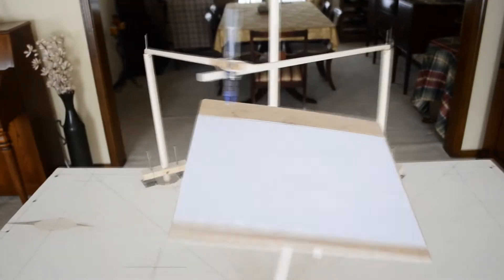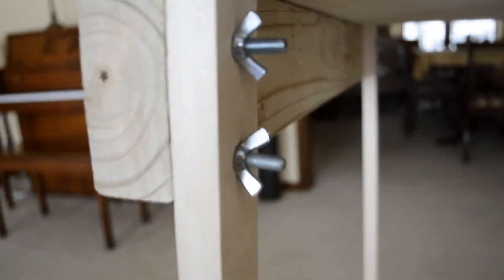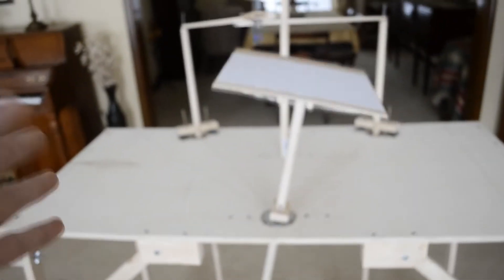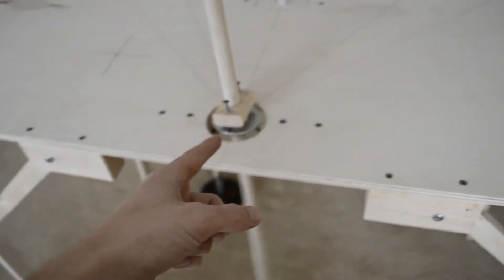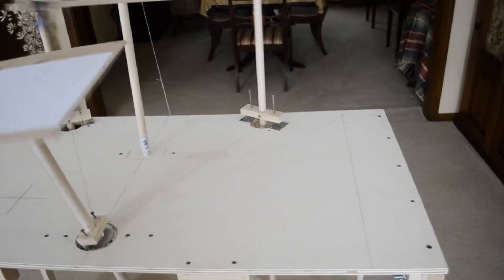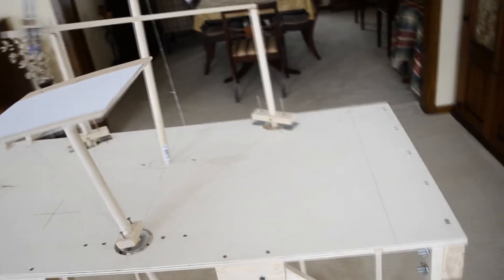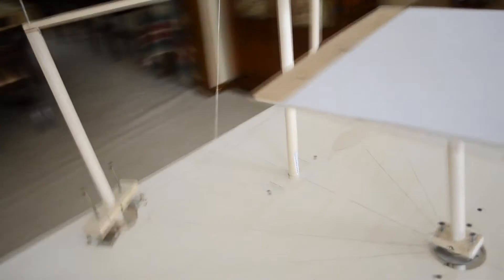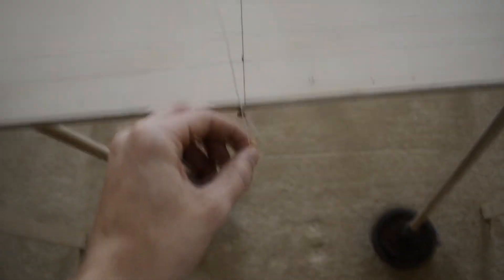Three Pendulum Rotary Harmonograph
Quick video outlining and demonstrating my homemade three pendulum rotary harmonograph. This only shows a mere fraction of what this incredible machine is capable of. If there's an interest I can go into more detail or upload a gallery of drawings I have produced.

After some rough plans were deciding on, it only took about 4 days of work (maybe an hour or two each day) to complete.

I also learned a ton about the harmonograph including techniques for use and ways to construct one, from the following book. I highly recommend you pick up a copy if this interests you.